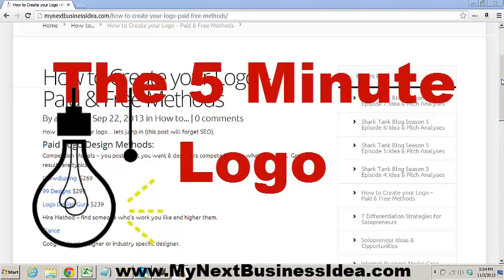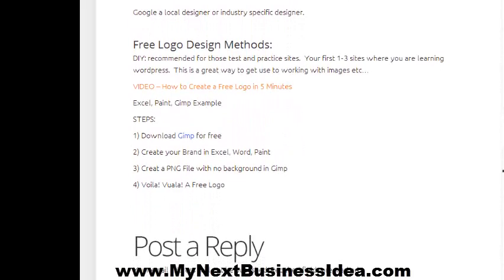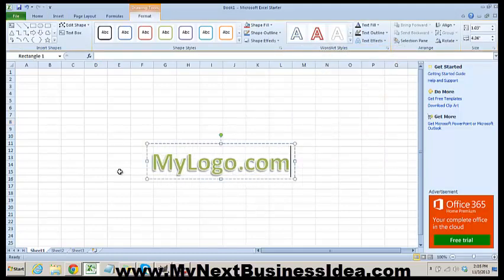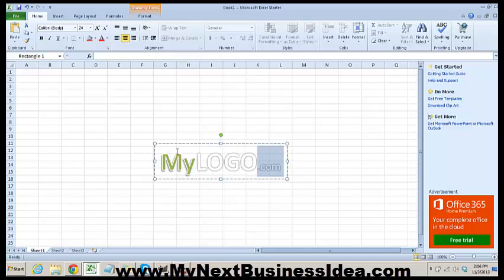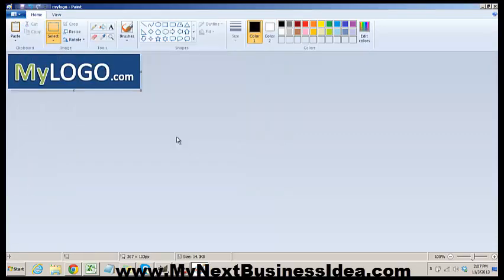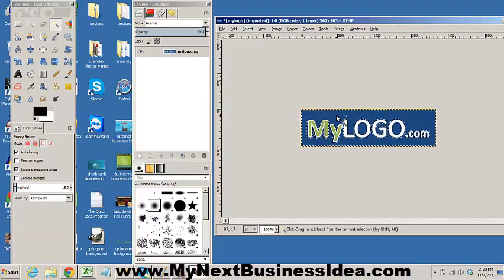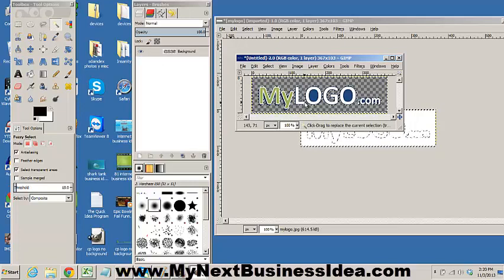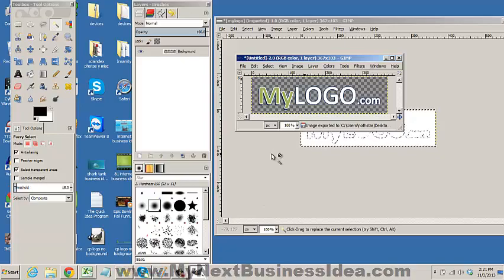free logo design how to tutorial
Learn how to create a logo design free.  Use free tools and microsoft word or excel to create your logo.  Tutorial for logo design. Gimp basics transparent background for logo.